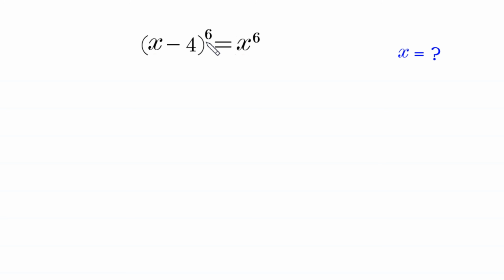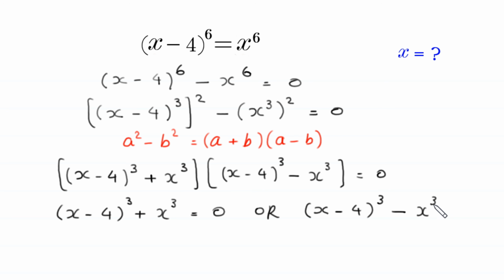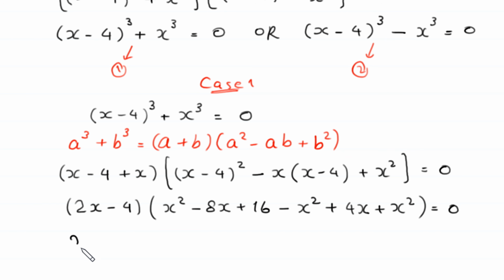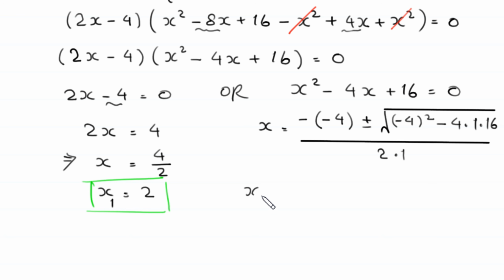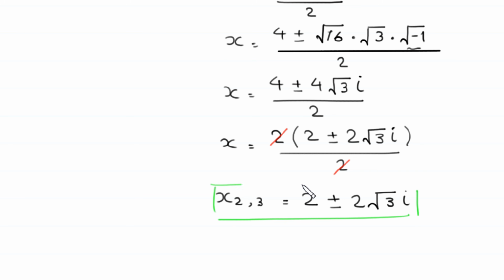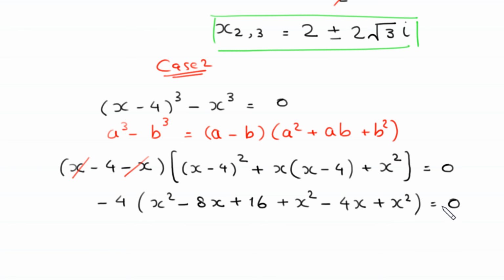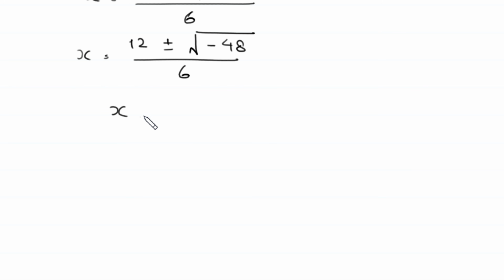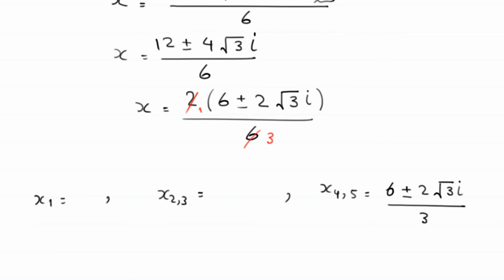Germany | Can you solve this? | Math Olympiad